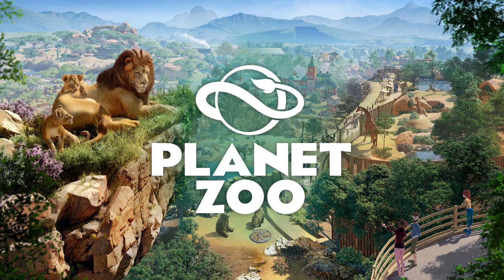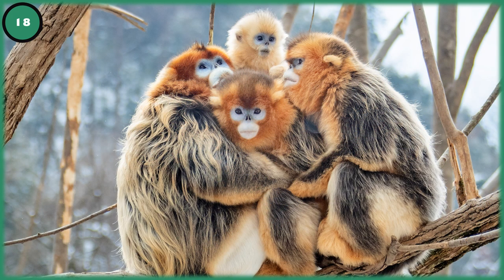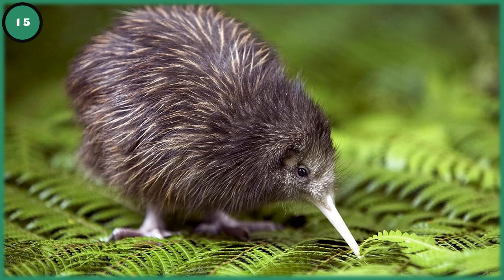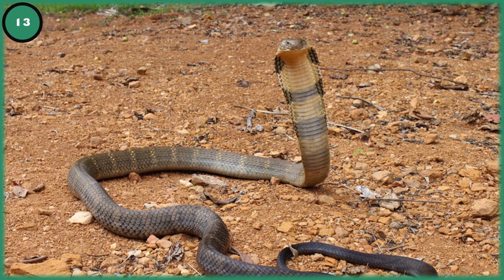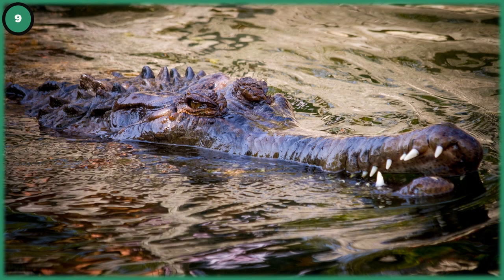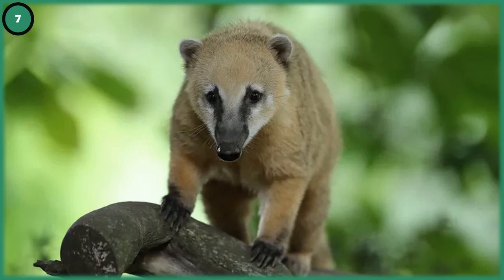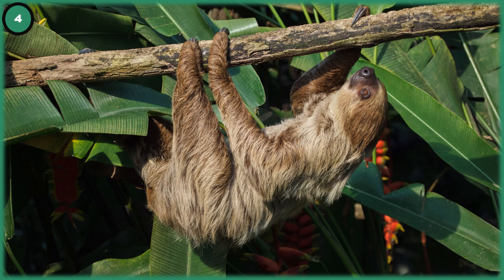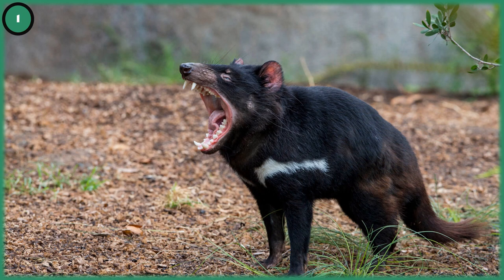My Planet Zoo Top 20 Most-Wanted Animals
This is my personal Top 20 most-wanted animals for Planet Zoo this year or the next.